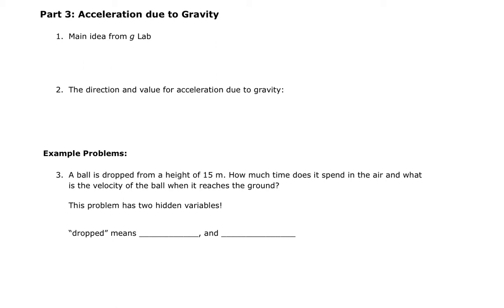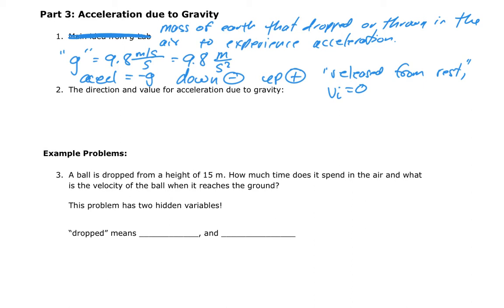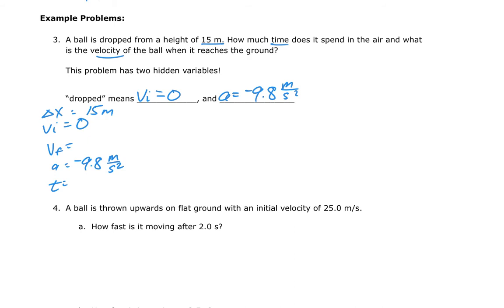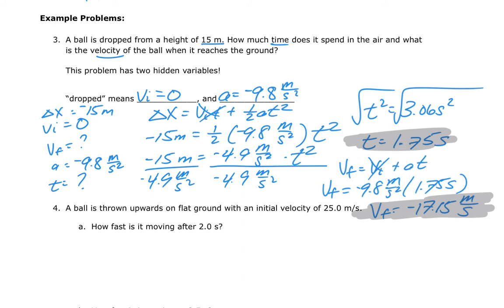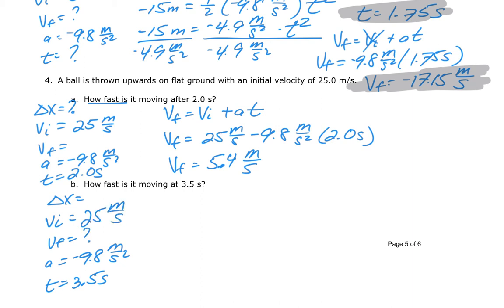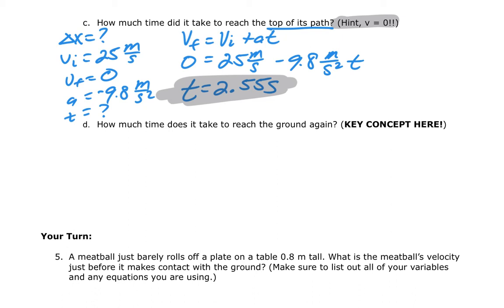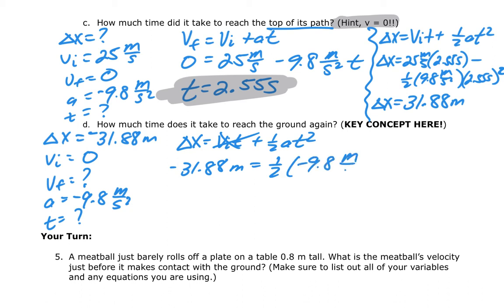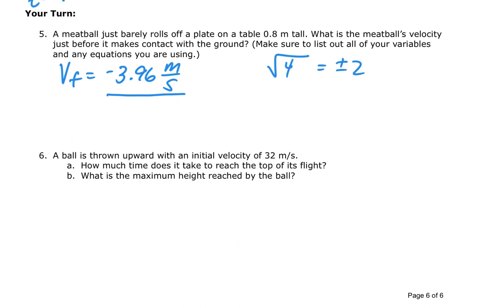14 Acceleration Notes